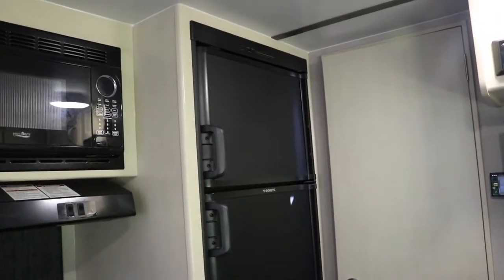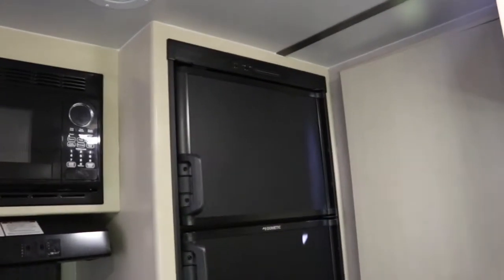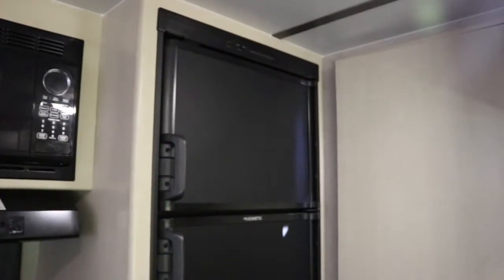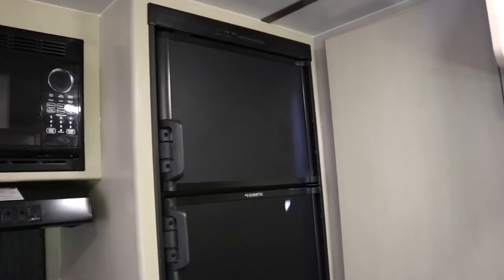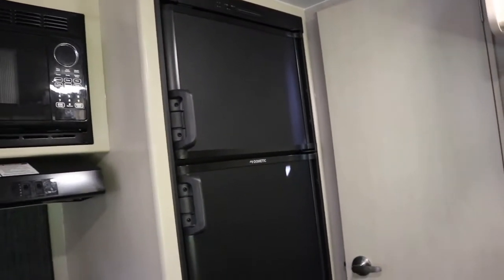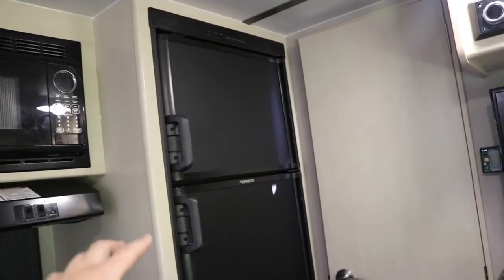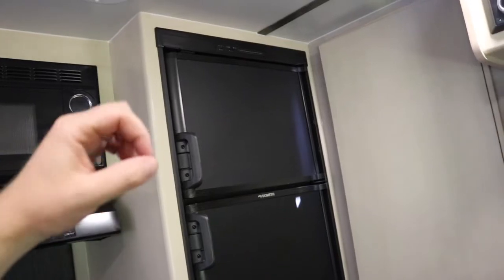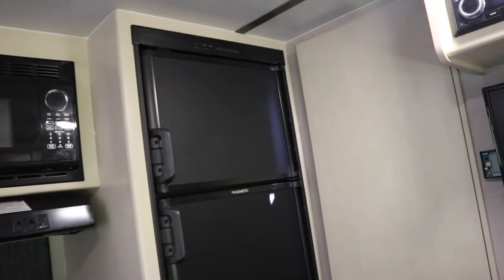Can an RV fridge run off battery? | The Savvy Campers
Do RV fridges run off battery? We explain the different kinds of fridges from propane, 110v, and 12v and if they run off battery.

Extend your battery life with Lion Energy Lithium Batteries.